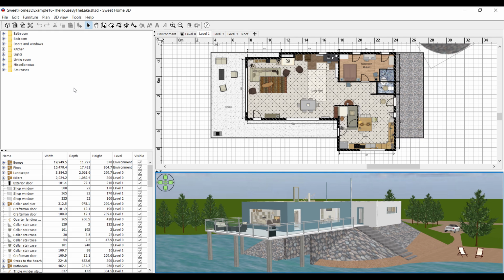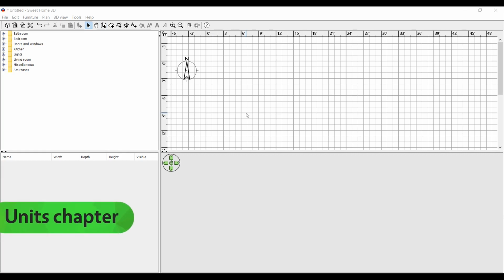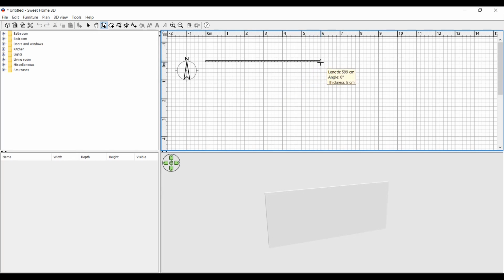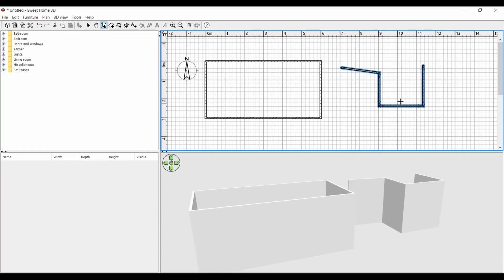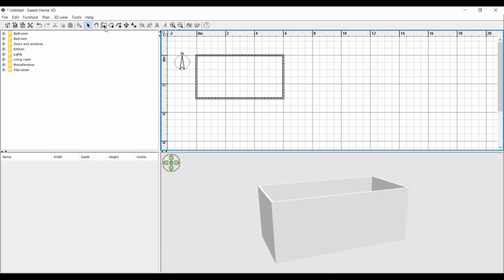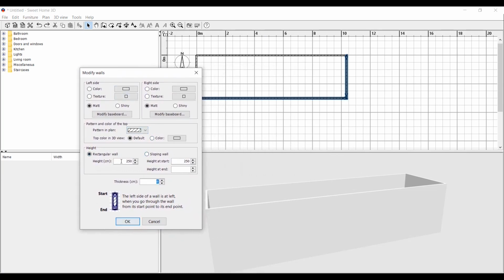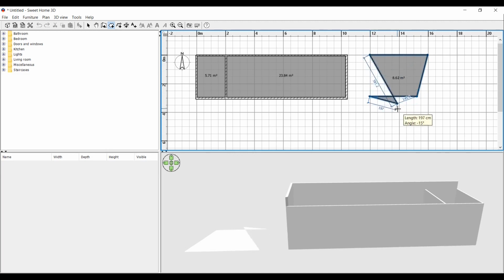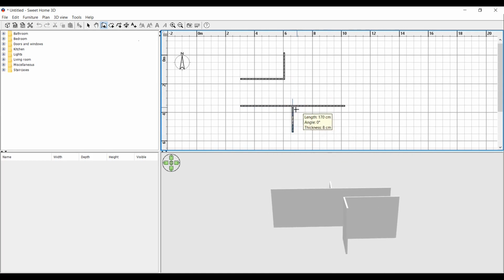Sweet Home 3D tutorial, PART1 - Create Walls , Rooms and floors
Hi guys
Welcome to icadtutor channel .I am  very excited to have you here .
certainly you have seated to watch this video in order to learn how to create a 2D plan of a house, with a 3D preview, and decorate exterior and interior views .
00:00 start sweet home 3d
01:08 intro about sweet home 3d
02:02 how to set units in sweet home 3d
03:17 how to create wall in sweet home 3d
05:25 create angled wall in sweet home 3d
07:05 how to create curved and round wall in sweet home 3d
11:34 how to create floors and rooms in sweet home 3d

This tutorial is the first part of sweet home 3d software tutorial series .
In this part , firstly we will have a brief introduction about tools.
In the next steps I will teach you how to create a wall , a room and a floor .
in this tutorial , i will focus on important things .
and so… , i will not stick to some unnecessary points.
please Stay with us If you want to be a professional in sweet home 3d .